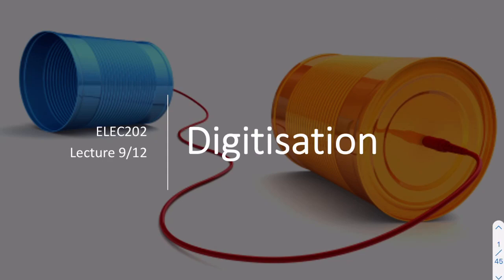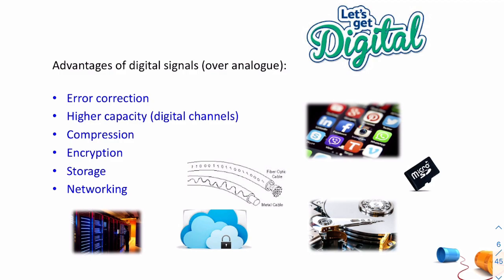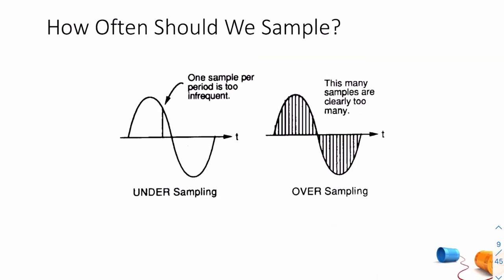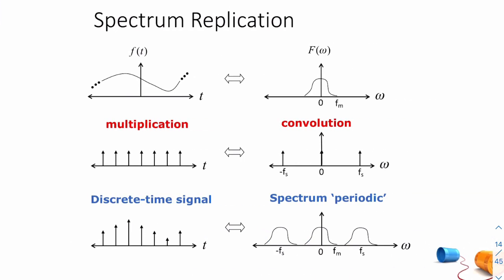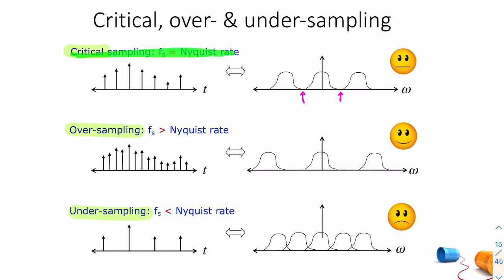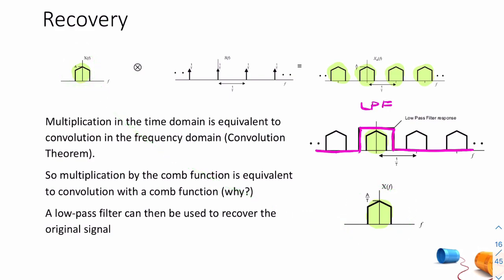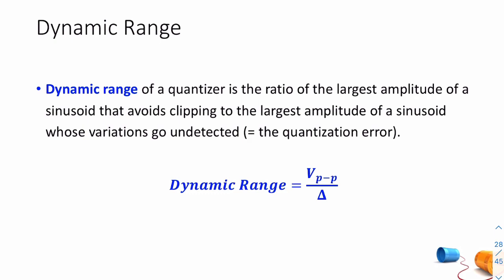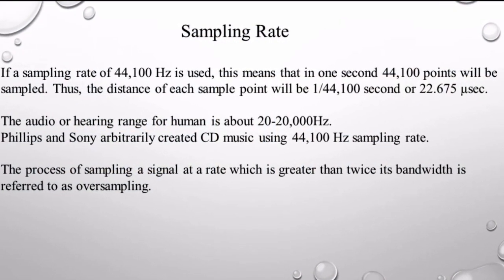Lecture 9 - Digitization (Sampling and Quantization)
ELEC202 Communication Systems
Lecture 9 - Digitzation